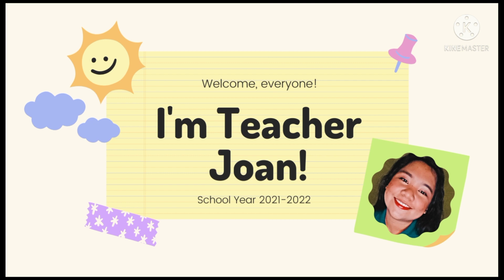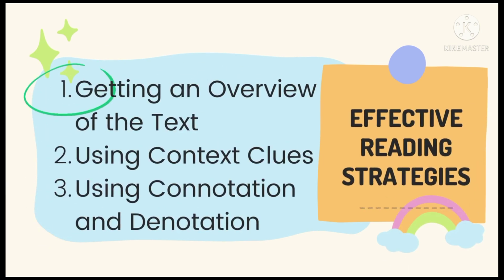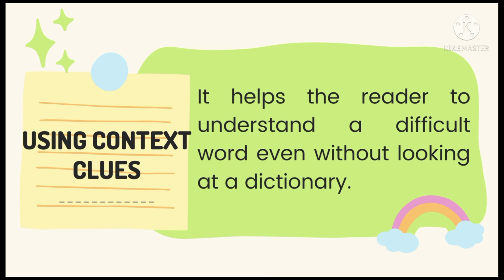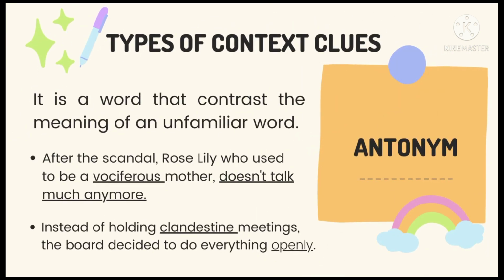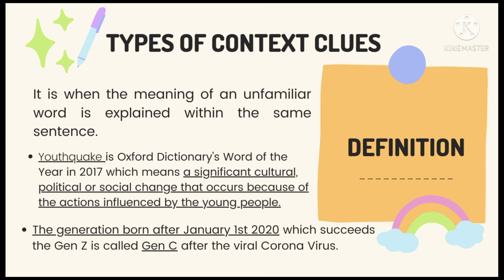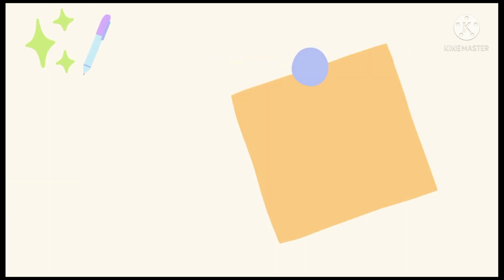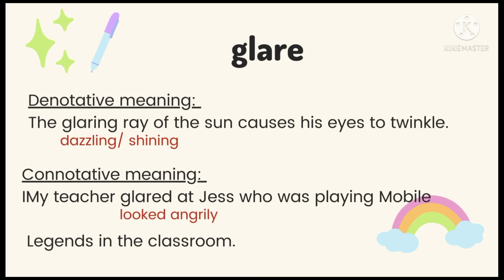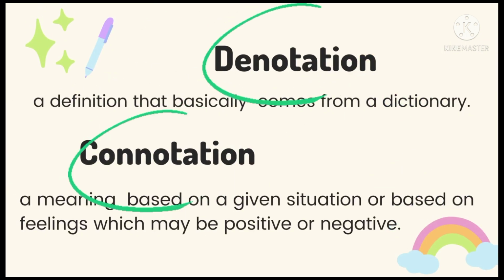Techniques in Selecting and Organizing Information_Reading and Writing Skills_ Lesson 1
HEY! Comment your complete name, grade  & section and things you have learned from the session.

Activities:
Quarter 3: Module 1
Lesson 1: Techniques in Selecting and Organizing Information
TASKS:
● What I Know (via Google Form)
● What’s In pg.4
● Independent Activity 1
● Independent Assessment 1
● Independent Activity 2
● Independent Assessment 2
● Independent Activity 3
● Independent Assessment 3